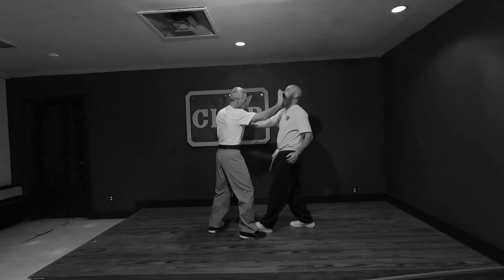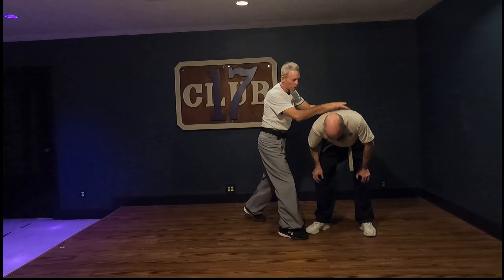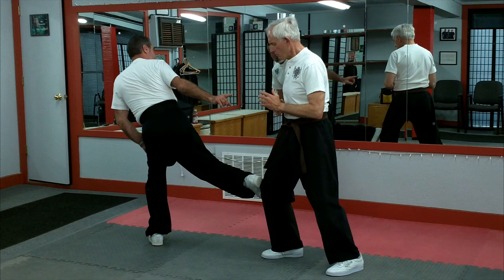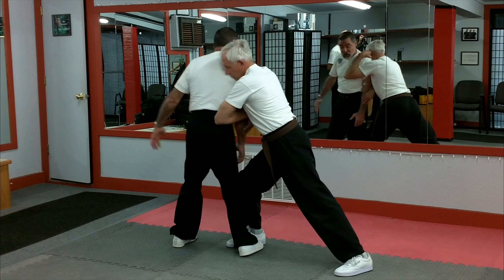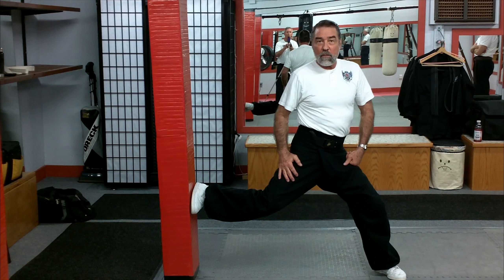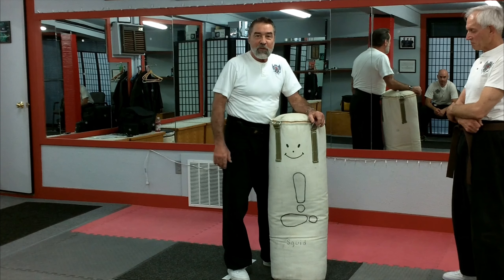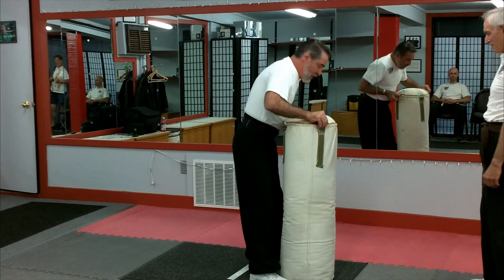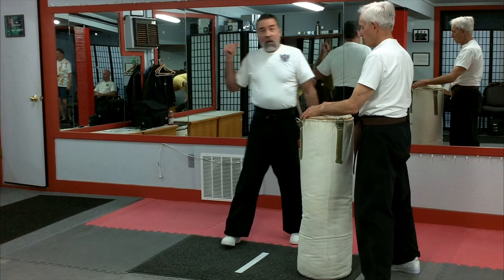OrlandoKuntao week 25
Weekly schedule with Bob Orlando and our Offense back kick and Seven Palms.